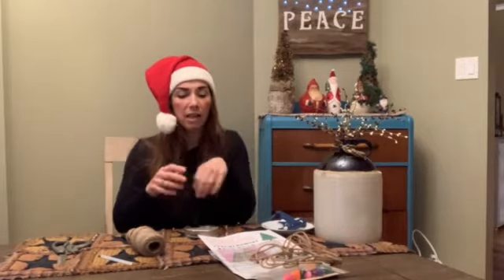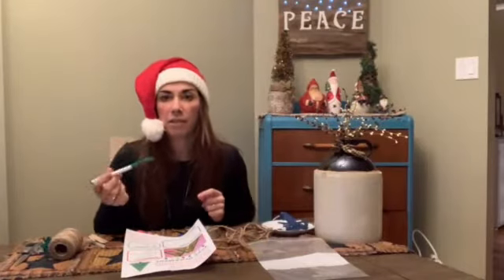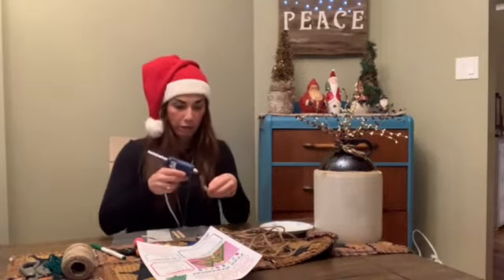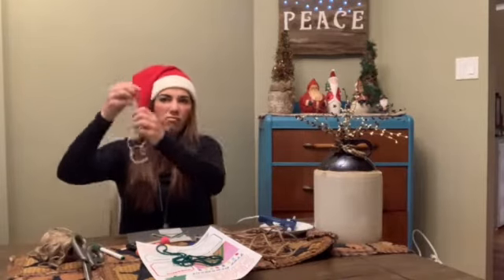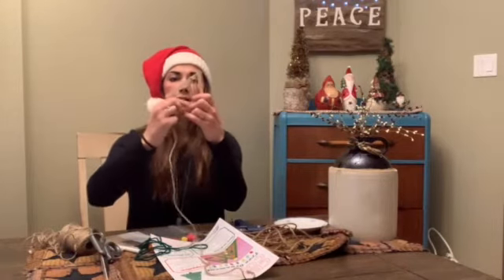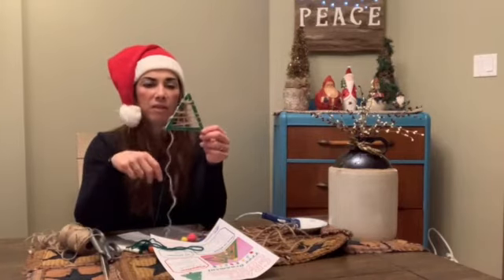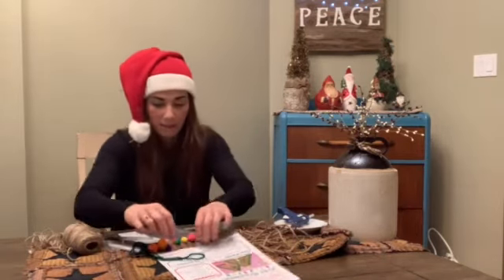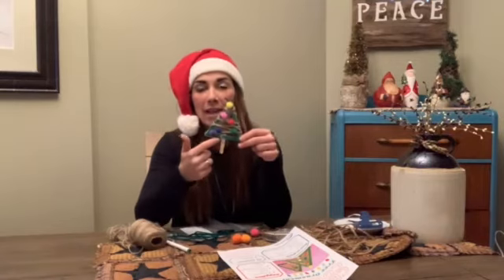Christmas Fun | Kids Clubhouse Craft Corner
It's Week #14 of Kids Clubhouse. This week's theme is Christmas.  Follow along with Jen for a  fun craft. Today we will be making a Popsicle Stick Tree Ornament. Happy Crafting.